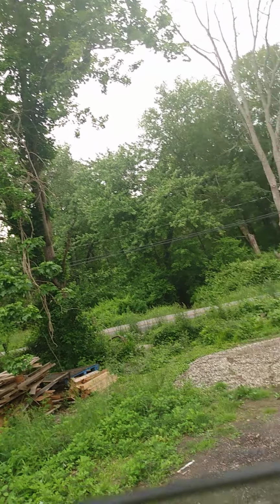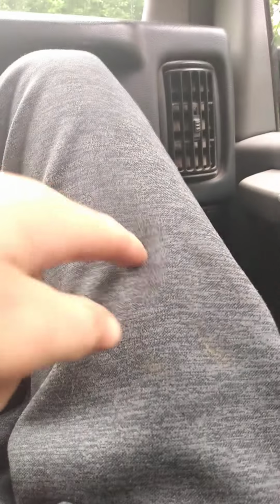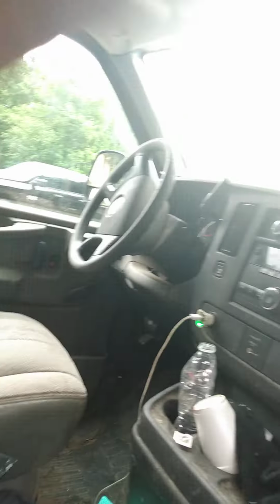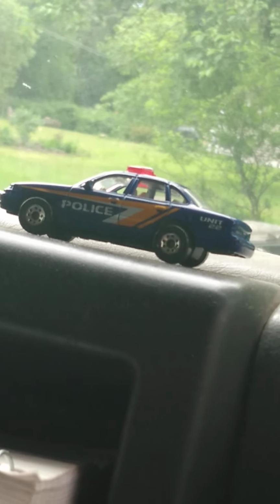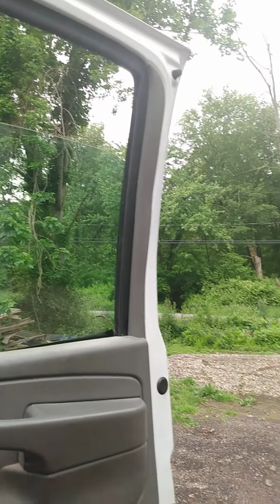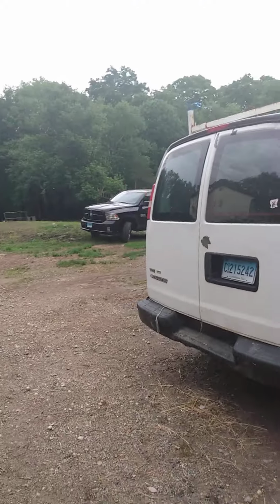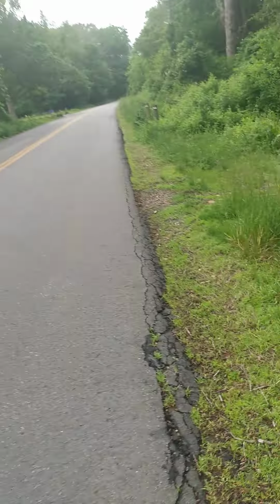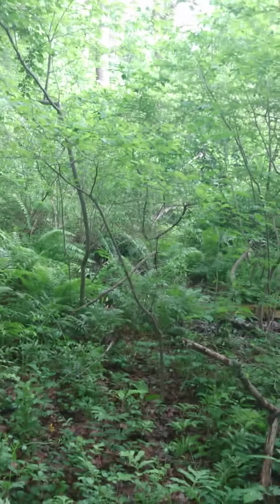the green trees